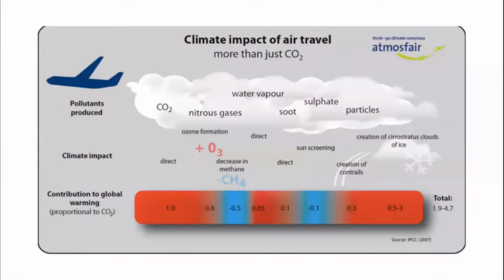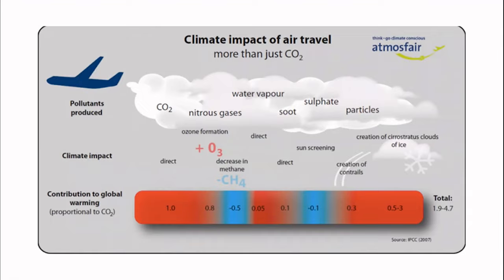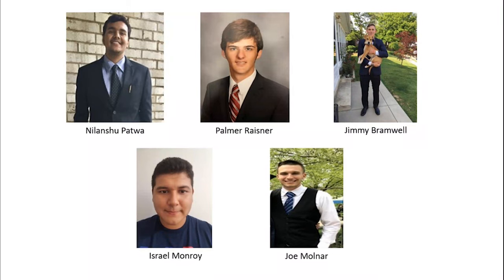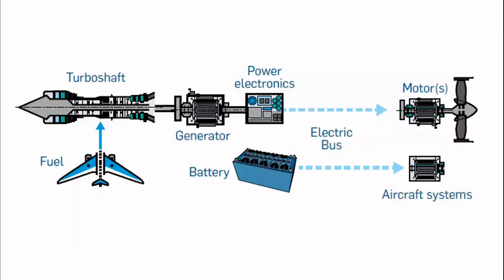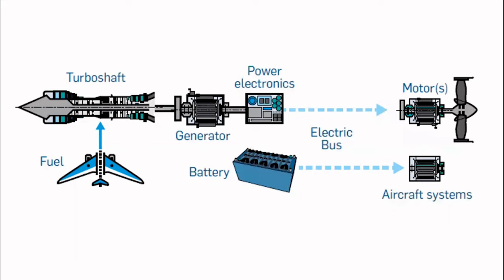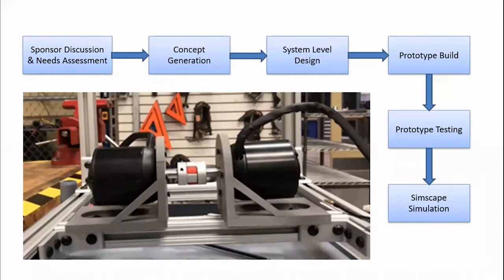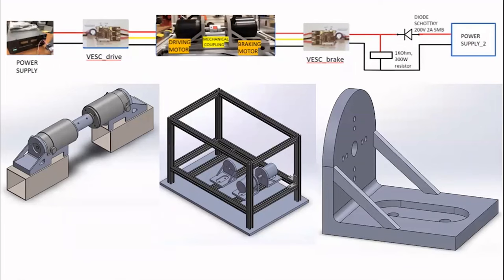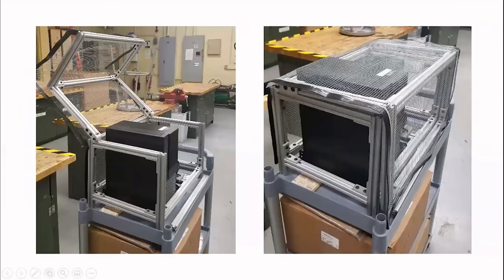Testbed for Hybrid-Electric Aircraft with Distributed Propulsion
Penn State ME 440W Capstone project video